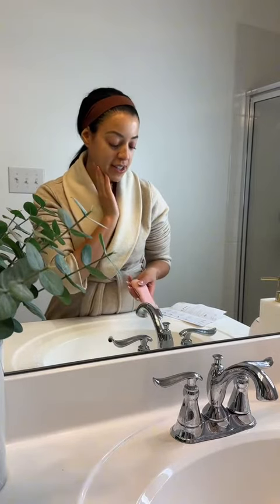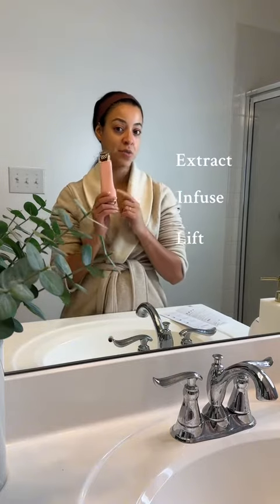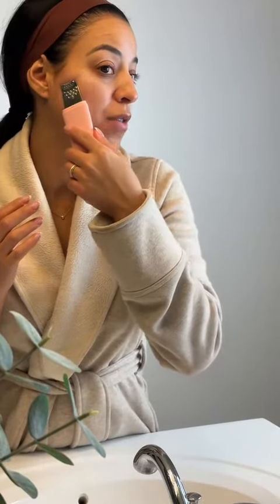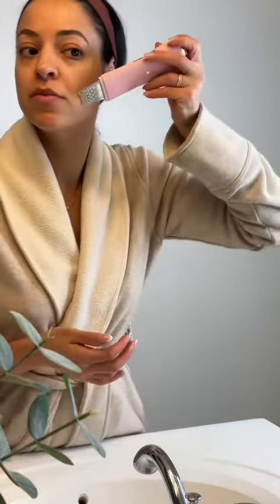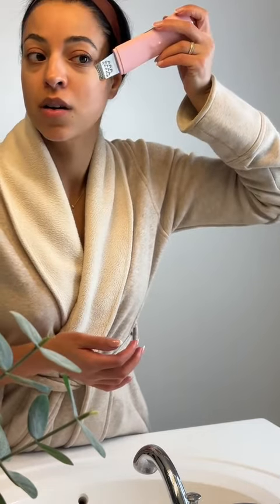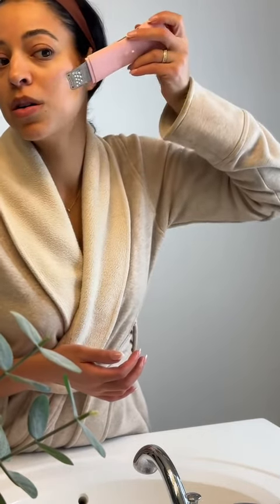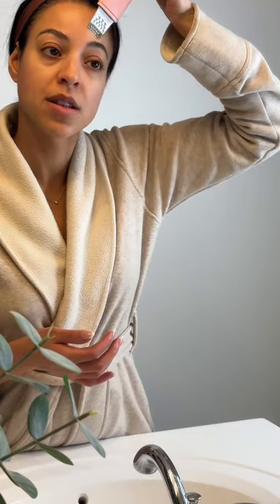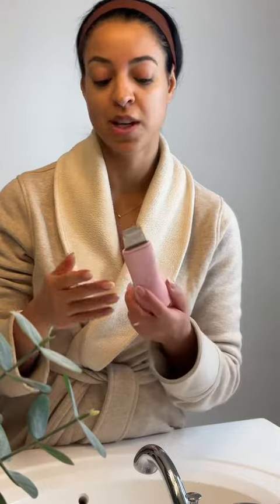Skincare companion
PMD Wave Pro is the perfect skincare companion